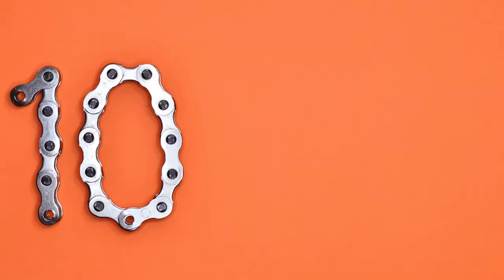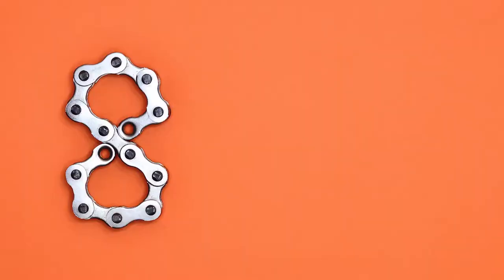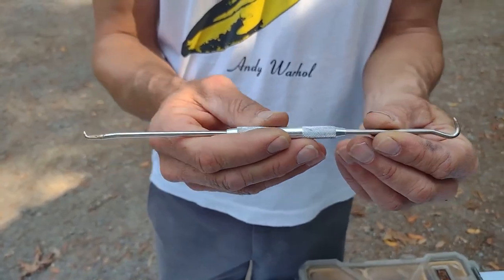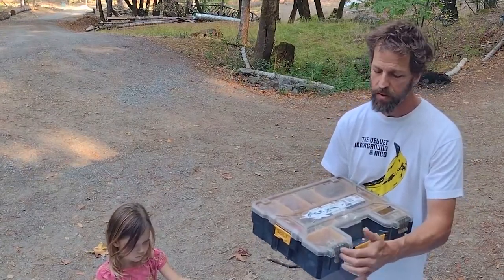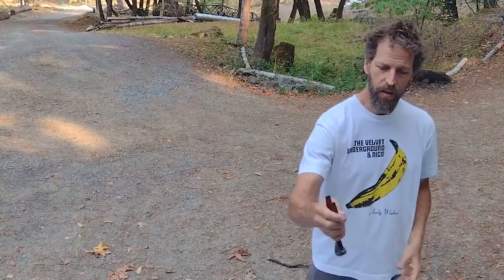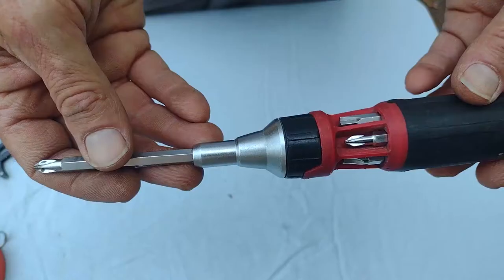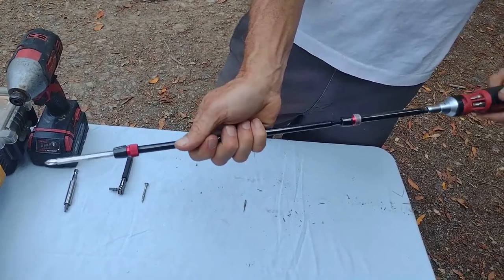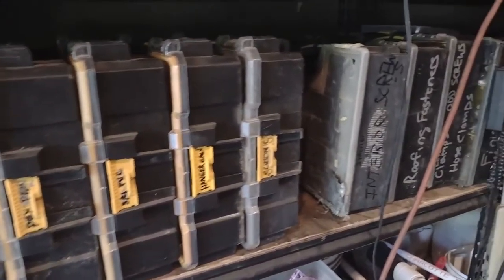Best HAND tools for gifts under $20. My top 10. GENERAL CONTRACTOR TIPS.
Best Hand tools for gifts under $20.  My top 10.  Most of these they don't have!

Listed in descending order!

✅✅✅ Need Eco Coaching on your project, homestead or business?  Schedule a free 15 minute zoom or phone consultation here.

✅10. Uncle Bills Tweezers
✅9. Crescent channel locks (this was under $20 when I made the video but no more)
✅8. Rob grip self adjusting Groove joint pliers
✅7. Telescoping magnet with an Led Light
✅6. Pick and Hook
✅5. DeWalt Organizer (this was under $20 when I made the video but no more)
✅4. Mini ratchet screwdriver
✅3. Bull nose Pliers
✅2.Screw Driver Magnetizer
✅1. multi screw driver with impact shanks (this is not the Milwaukee but I have had this one for years and really like it as well)
✅1a. The Milwaukee screw driver is over $20 but here it is

Honorable mentions:
✅1. 12" bit extension
✅2. Electricians tote
(This is the best one I could find on amazon that  has a various depth pockets on the outsides.  That is the key to easy storage and quick easy use)

- Mike D. Stokes

✅Eco Construction and Consulting
Lush Planet Design Build

✅My Eco Mentoring Channel
The Happy Earthling.

✅Podcast on Apple
EarthBody MindSpirit

A small portion of each sale from Amazon goes from their pocket to my pocket with no additional cost to you! It's much appreciated!

Transcription:

Today's video is the top 10 essential tools for homeowners that are underrated and overlooked by most. As usual, I will put links in the description below to everything that I mentioned, this video assumes that you've already got a basic toolkit, this is things to help you increase your productivity level, I watched all the tool reviews of everything that was out there. And I took all that information and combined it with my 25 years of experience, and really came up with the best list of tools that are under $20 that you can get today that will really help save you time and make you more productive and effective. So number 10 on the top 10 essential tools left under $20 are many tweezers. These tweezers are the best tweezers you can get out they're the ones that you have with the slide. It's the angled side that you get at the you know, Rite Aid or CVS or whatever kind of store. They just don't work. These ones I've been using these for years. I keep them in my wallet. And I can't tell you how many times they've saved me from a lot of pain in my hand from a splinter. The other thing about this, make sure you got some glasses because you got to really be able to see that tweezers. Sometimes I'm wearing three pairs of these to really see the tweezer but to see the splinter next coming in at number 10 Is the vise grip crescent wrench. vise grip crescent wrench is super awesome. You can set it to the size and then grip it down like a vise grip really helps in those cases where you really need the bolt the wrench to stand the bolt for example, if you're putting in a screw or taking a screw from the other side. And coming in at number eight is the robo Grip Wrench. I really like this, it's as opposed to a channel lock. It just automatically locks. It's a new addition for me, I saw this on one of the other videos that I was reviewing. I liked it so much that I added it to my kit. Alright, so number seven backs number seven telescoping magnet with the LED light. These guys are great. I can't tell you how many times I've dropped a screw and needed something like this. To pick it up. This again is a new addition to my kit that I added after watching all the reviews and deciding that this one was so good, I needed to add it to my kit as well. And coming in at number six is the pick and hook. So again, I guess I'm really big on when I drop things having things to help me pick them up, because a lot of times I drop stuff. So and I don't think I'm the only one. So this hook is really good for pulling out bolts, excuse me pulling out nuts and little things that you get dropped in little holes or if you get stuck inside of a of a socket, not use a pull it out.